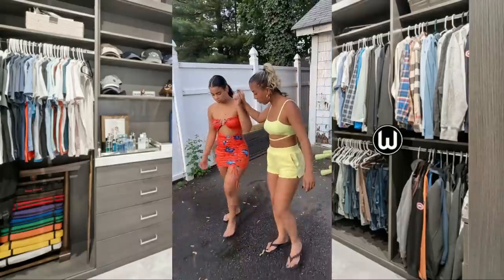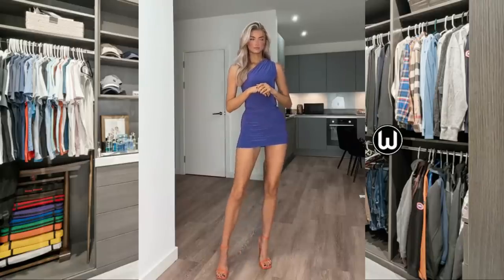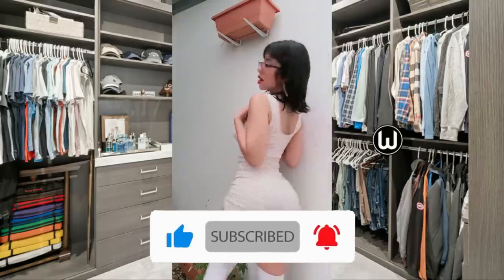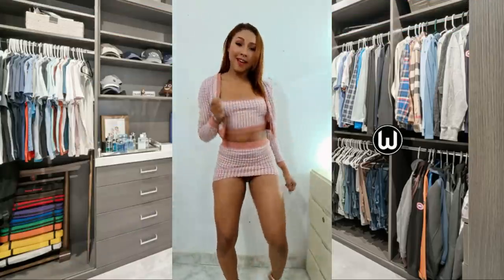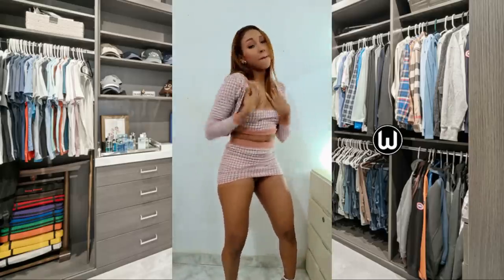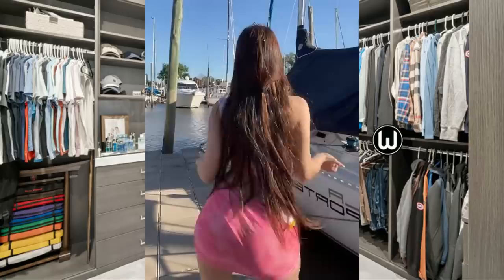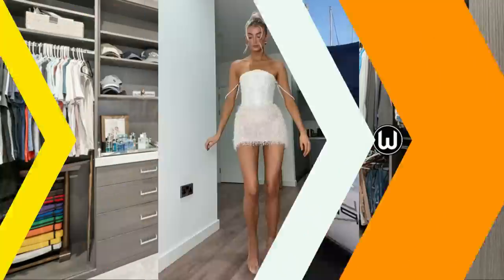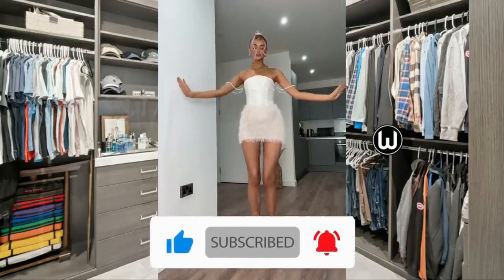How to wear mini skirt dresses and try more ideas .... part 4